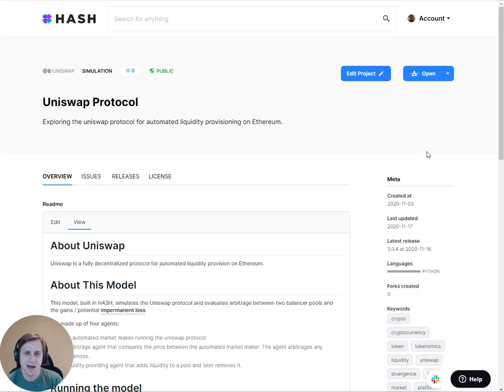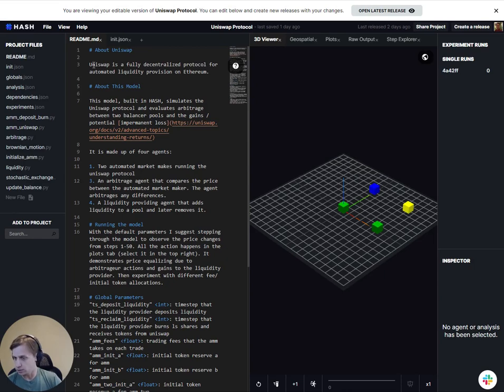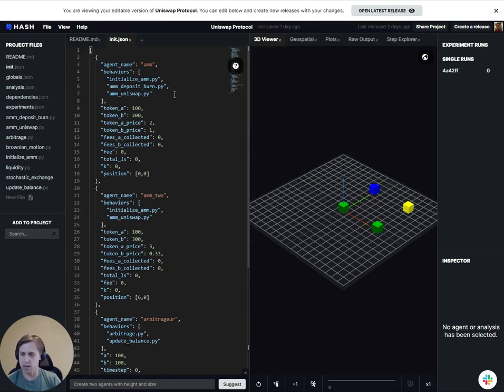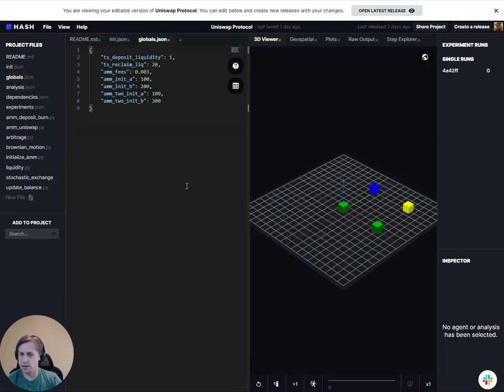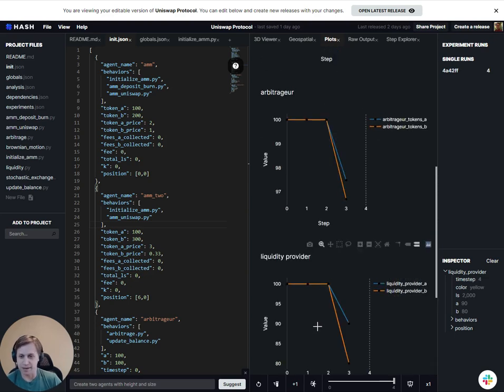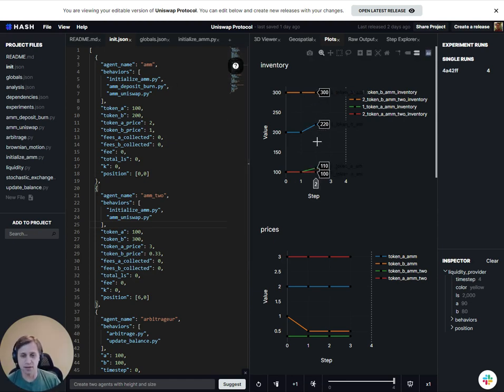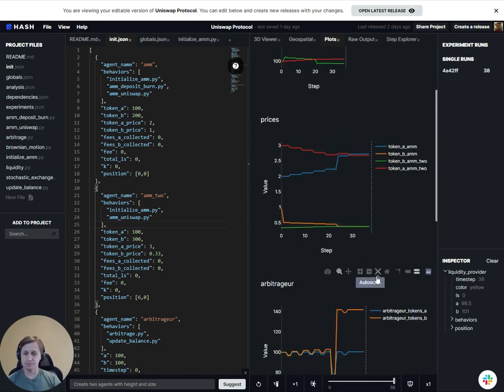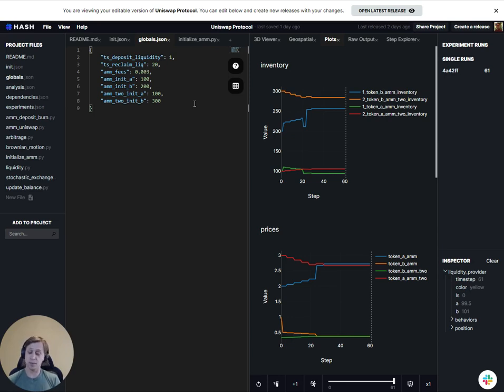Uniswap Simulation Walkthrough in HASH